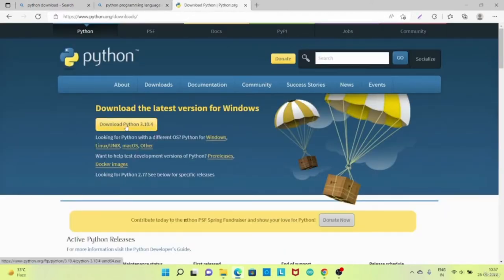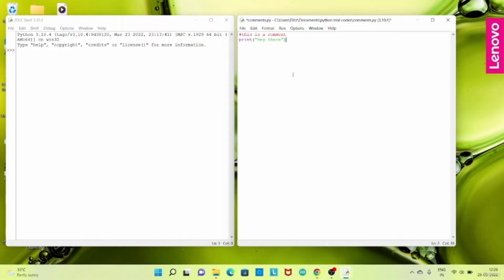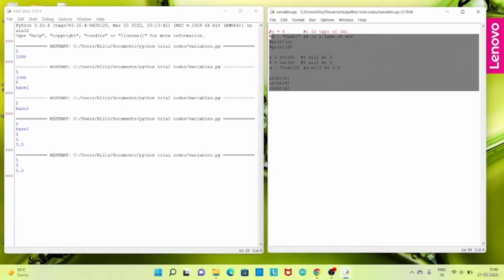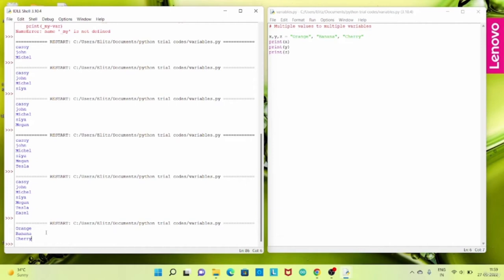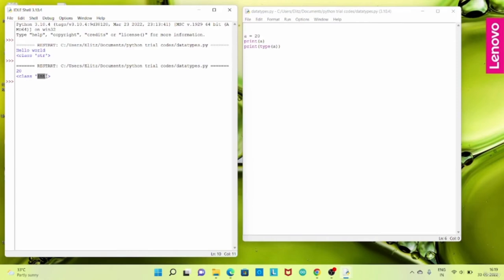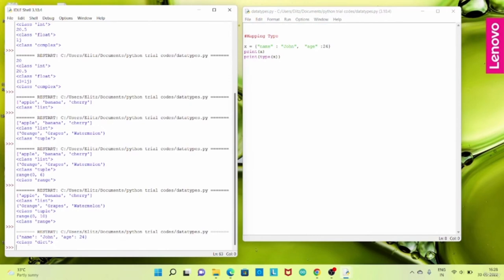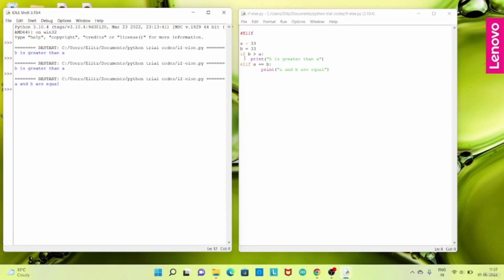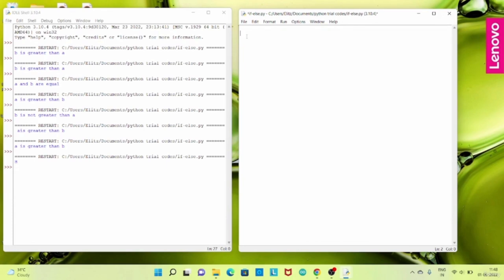Python Tutorial for Beginners - Learn Python in 90 Minutes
In this tutorial, you'll learn about Python in 90 minutes. Learn the basic of Python coding by understanding the difference between Python and other coding languages
Python Tutorial - Python GUI Programming - Python GUI Examples (Tkinter Tutorial)

Python is incredibly easy to learn and use for beginners and newcomers in the industry. The language is the most accessible among all the programming languages available because it has simplified syntax that is not complicated at all and gives more emphasis on natural language. Python is quite popular due to its hundreds of different libraries and frameworks that can be used by developers. The Python language is flexible enough to provide developers with ample time to try new experiments. Python experts will not just stop at the usual things, instead, they will try to build new processes, technologies, or applications. This language is commonly used for developing websites and software, task automation, data analysis, and data visualization. Since it's relatively easy to learn, Python has been adopted by many non-programmers such as accountants and scientists, for a variety of everyday tasks, like organizing finances.

In the world of programming, Python is known as one of the most popular and fastest-growing programming languages. It can be defined as a high-level, interpreted, object-oriented scripting language, and a general-purpose language. There are various programming languages in the modern IT market space, but only Python has become quite widespread. The syntax in Python, when compared to C++ or Java, allows programmers to do coding in fewer steps. Bigger organizations use it widely because of its multiple programming paradigms. Most developers describe Python as a high-level, interpreted, and general-purpose dynamic programming language that focuses on code readability. Specialists who are working in different areas of disciplines such as Finance, Insurance use Python for improving performance with the help of automation. Automating all the boring and repetitive activities such as viewing, copying, renaming, uploading files to a server, and downloading websites or parsing data can be done with the help of Python.

        Learn about what is python
        Understand the difference between python and other coding language
        Learn about the uses of python
        Understand the syntax of python and other programming languages

        PC/Laptop, Good internet connection

Who this course is for:

        Beginner Python developers curious to learn about coding